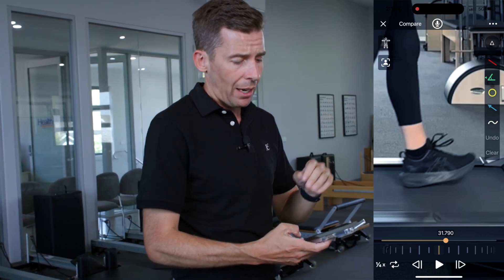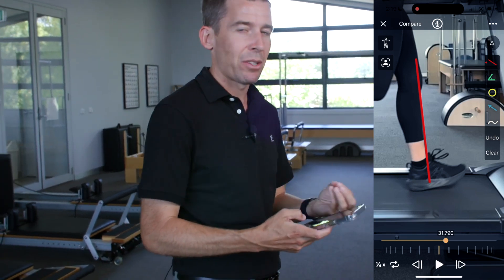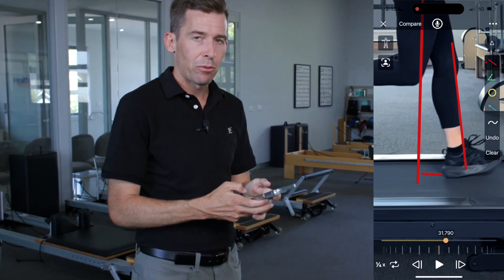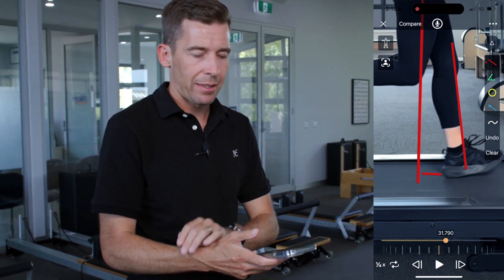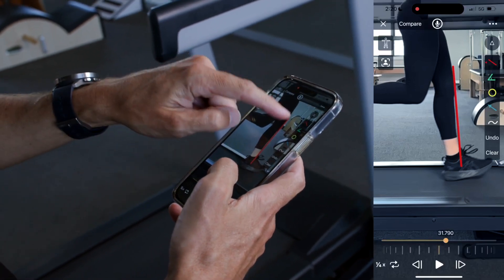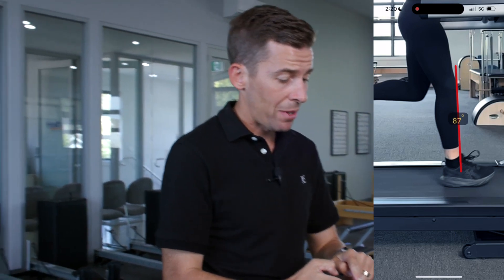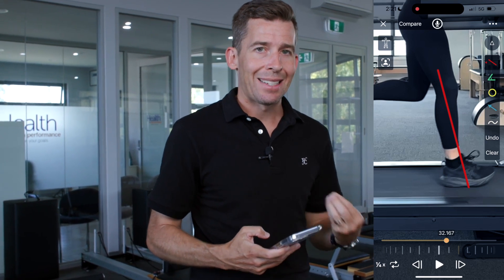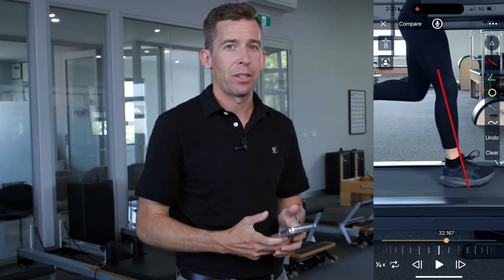Luke Nelson - Running Gait Analysis Practical | Official Preview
Watch the full Practical with a Practicals or UNLIMITED membership